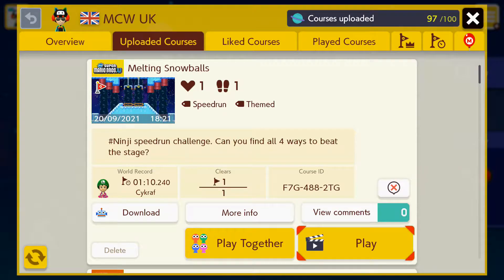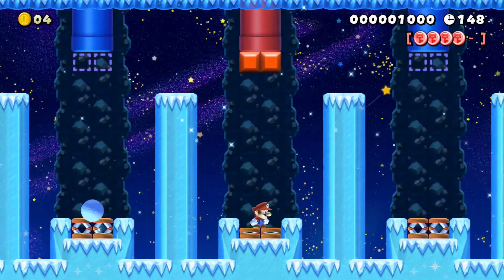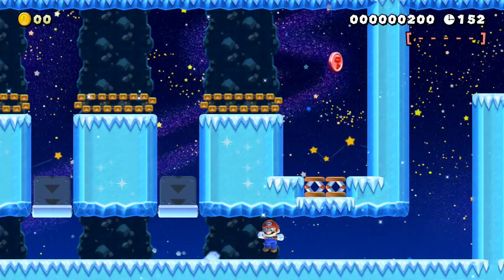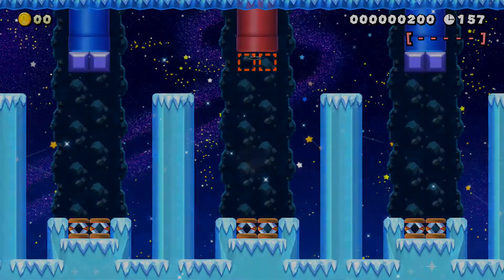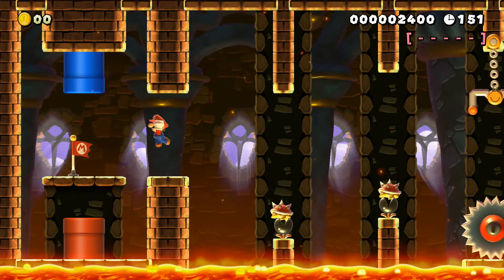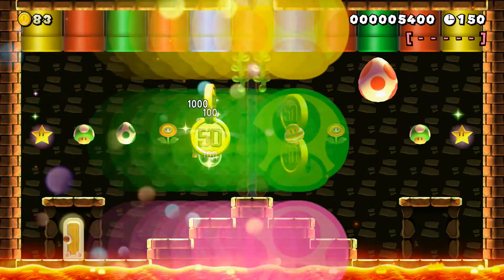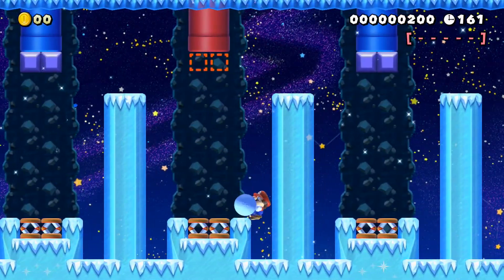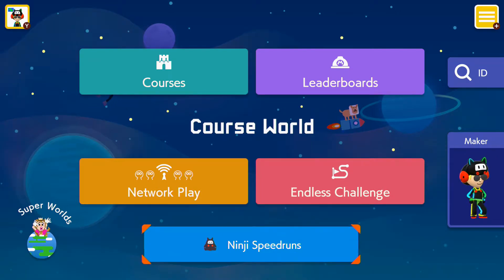A Ninji Inspired Stage With 4 Ways To Complete It! Melting Snowballs (Super Mario Maker 2)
This was created for the Ninji challenge in the Facebook group "Super Mario Maker 2 Community"

There are 4 different ways to complete the stage, the video covers all 4 but does not show the fastest route. It's up to you to work that out for yourself

Title is inspired from the official "Rolling Snowballs" Ninji Speedrun, but the level itself is very different, with a fire/ice theme giving it the name "Melting Snowballs"

The aim is for the stage to be easy to beat but very hard to optimise, and the extra routes of the stage add replay value adding to the challenge of finding the fastest route

ID = F7G-488-2TG

Timestamps
00:00 Route 1
01:53 Route 2
03:13 Route 3
04:51 Route 4
07:59 Route 4 (No Deaths)